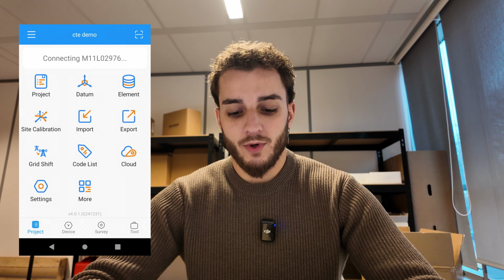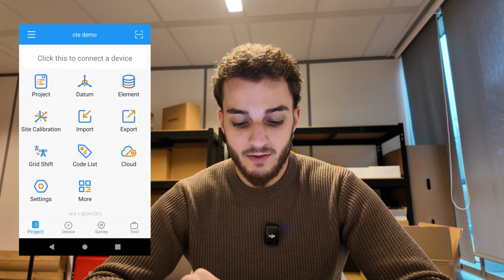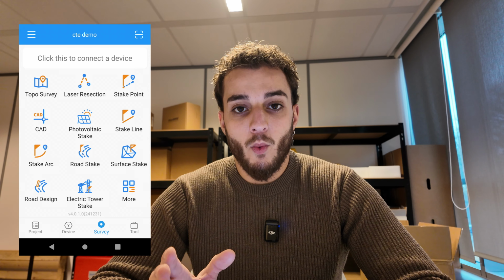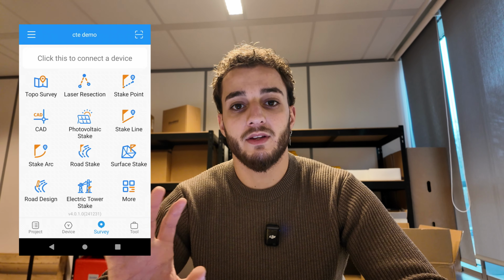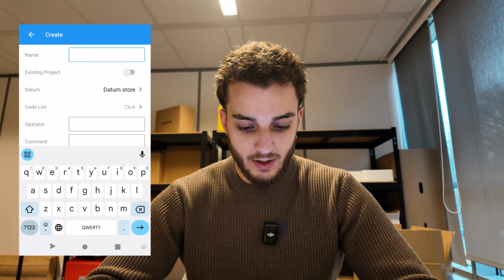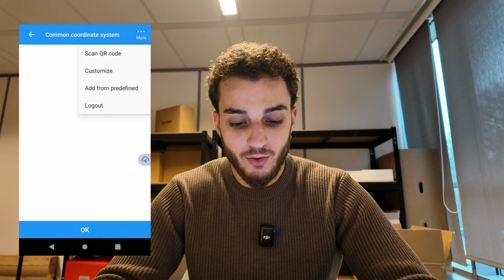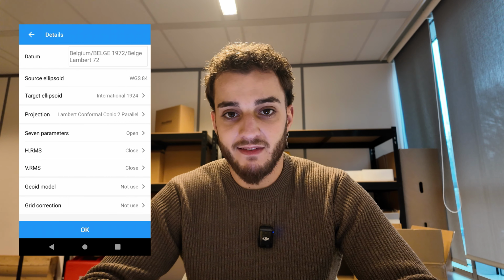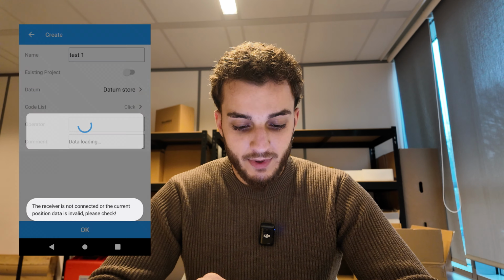Survey Master Tutorial: Interface & Project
Our ComNav Technology Europe Support Team has launched a comprehensive new tutorial to guide you through mastering the Survey Master interface! This easy-to-follow, step-by-step guide will walk you through the project creation process, empowering you to begin your surveying tasks with confidence and precision.
✅ Learn how to set up your project quickly

✅ Understand the essential features of SurveyMaster

✅ Gain practical tips to improve your surveying process

Thanks to ComNav Technology Europe Srl and Duarte Garcia Pereira